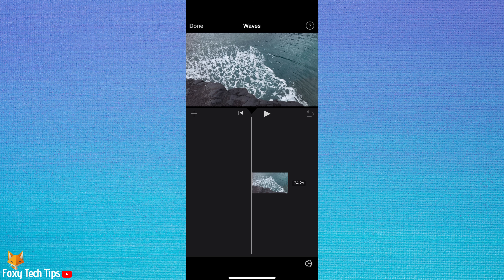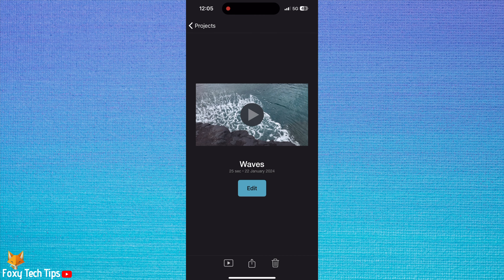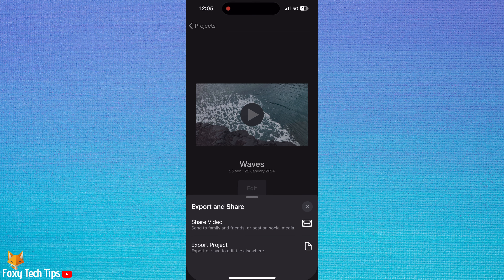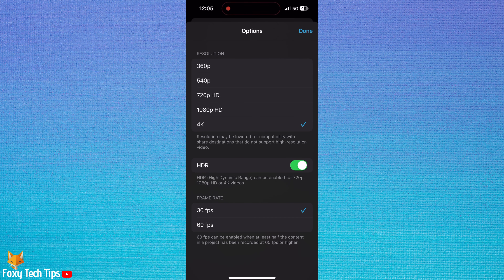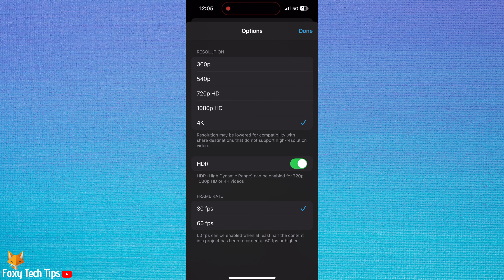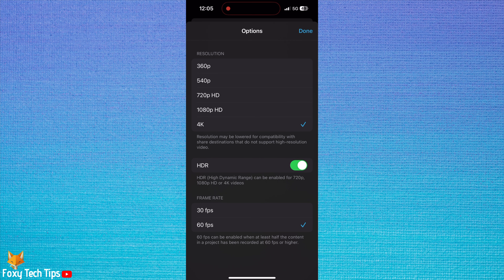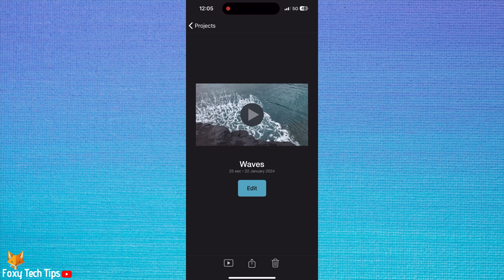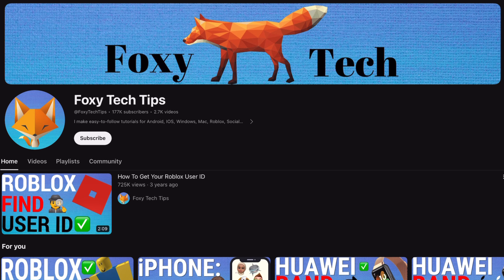Change iMovie Project Resolution & Frame Rate on iOS (2024)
Easy to follow tutorial on adjusting the video resolution, frame rate and HDR settings for your projects on iMovie for iOS. iMovie for iPhone & iPad doesn't exactly make it obvious how to adjust your project's resolution and frame rate. Learn how to do it now!

Steps:

From the iMovie editing screen, tap the “done” button at the top left to go back to the project overview page.

From here, tap “share video”

To customize the output options, select “options”.

Here you can change the video resolution, enable or disable HDR, and adjust the frame rate.

Tap ‘done’ once you are finished here.

You can now export your video and it will output in your desired settings.